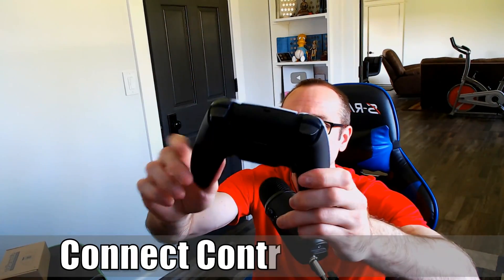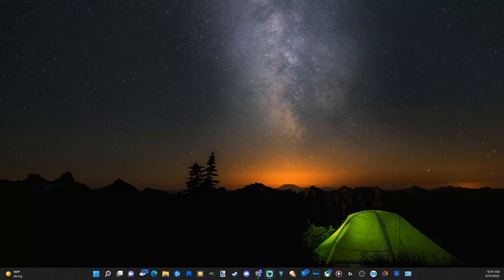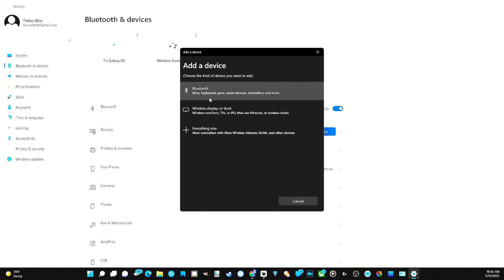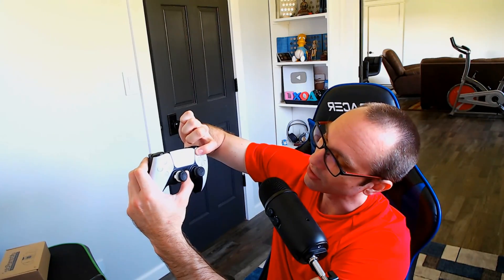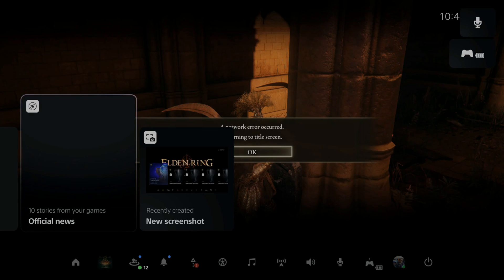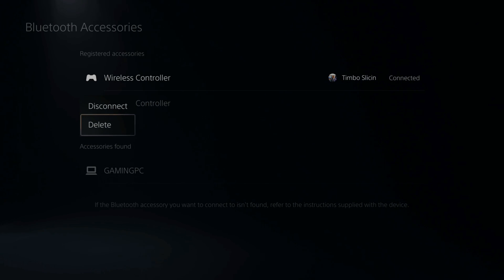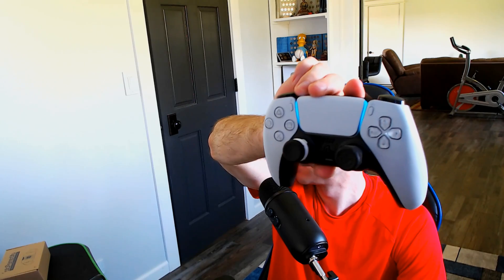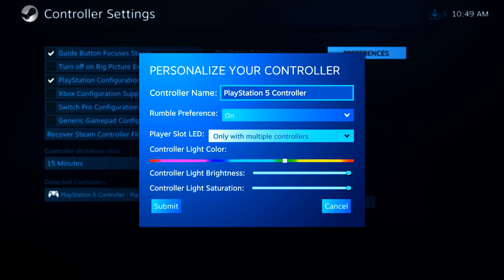How to Connect PS5 Controller to Windows 11 PC Wireless (Easy Tutorial)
Do you want to know how to connect your PS5 controller (Dualsense) to your windows 11 PC wireless using bluetooth. To do this it's very easy, go to the start menu and select settings. Then choose bluetooth and add a device. On your PS5 controller press the PS button and share button down at the same time to place it into sync mode. Then it should connect wireless to your PC. ...